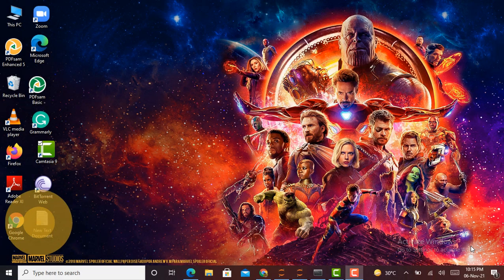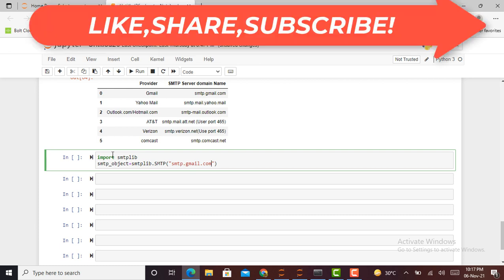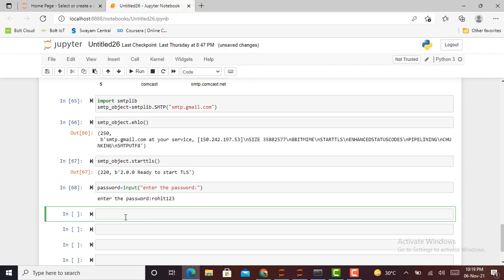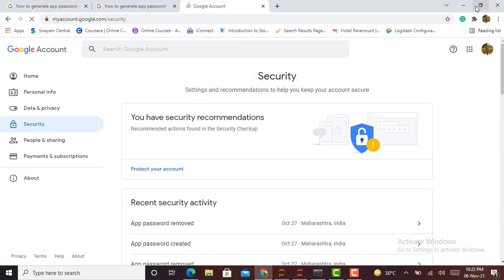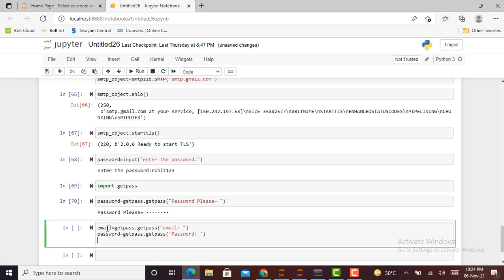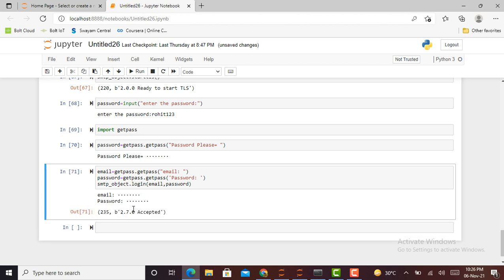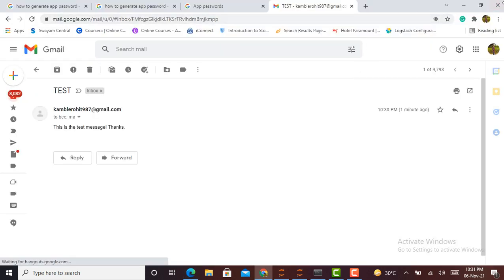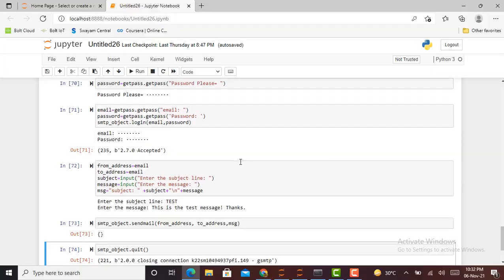Sending An Email Using Python| Learning With Fun Using Python| Episode : 3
In this video we can discuss how to send a gmail using python script.